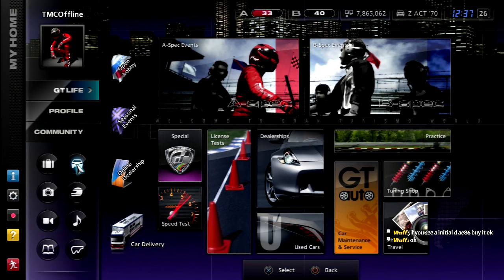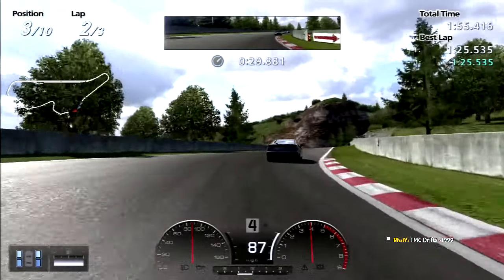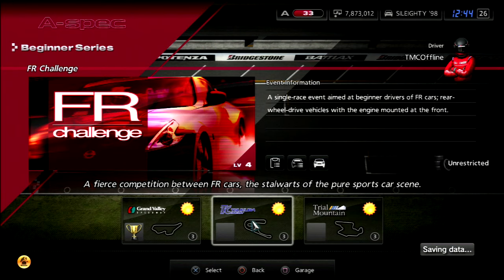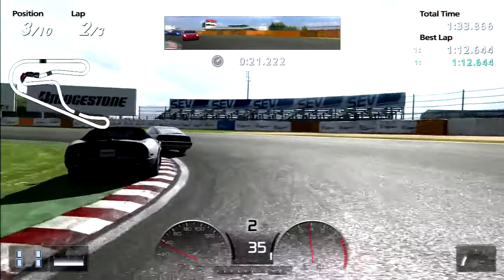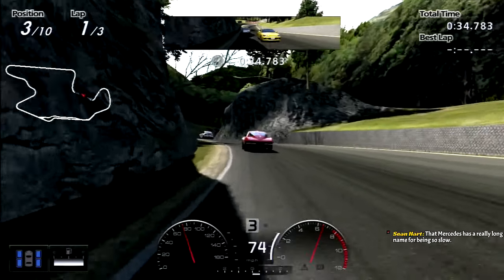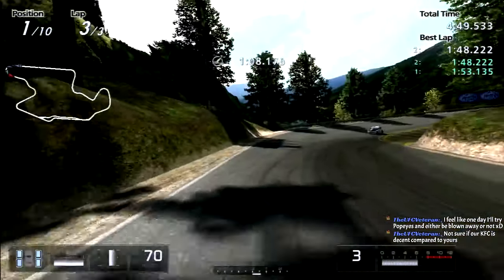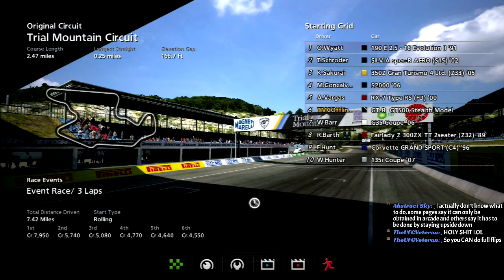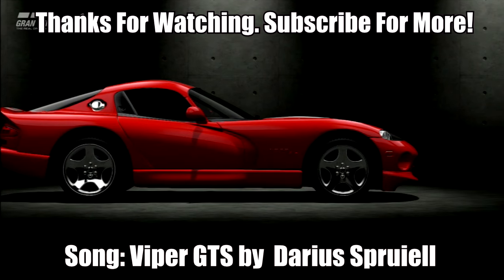Let's Play Gran Turismo 5 [A-Spec]: FR Challenge (Part 35)